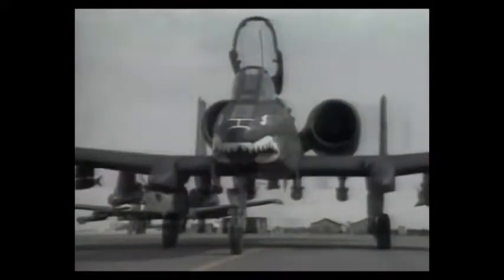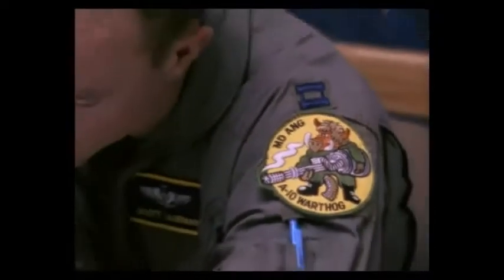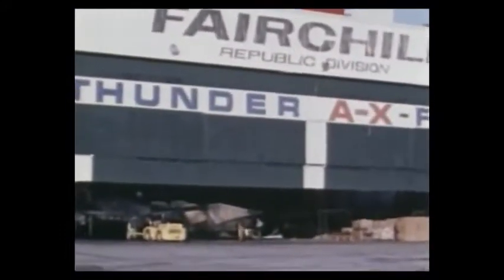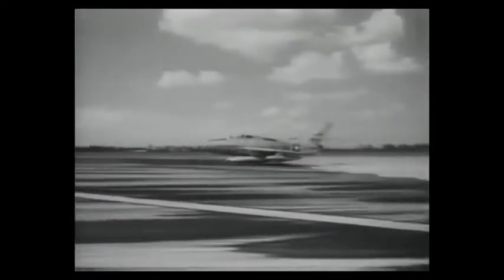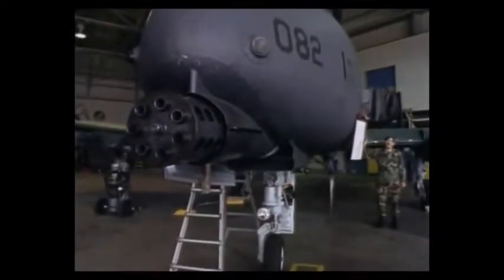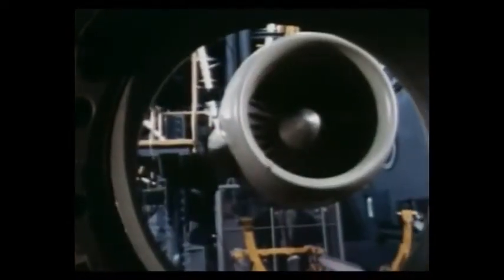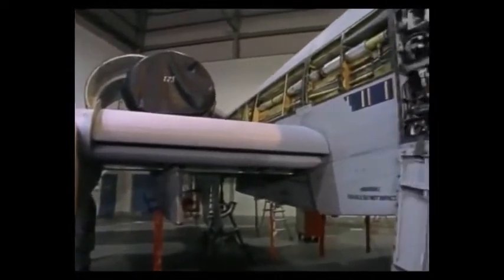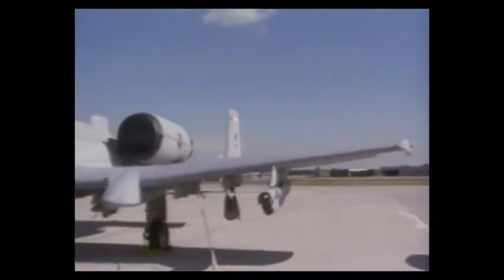Death Bringer War Plane | A 10 Main Battle Tank Buster Documentary Military Documentary Channel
Lockheed Martin F-22 Raptor - World's Deadliest Jet Fighter Plane - Military Documentary Channel

The Lockheed Martin F-22 Raptor is a fifth-generation, single-seat, twin-engine, all-weather stealth tactical fighter aircraft developed for the United States Air Force (USAF). The result of the USAF's Advanced Tactical Fighter program, the aircraft was designed primarily as an air superiority fighter, but also has ground attack, electronic warfare, and signals intelligence capabilities.[6] The prime contractor, Lockheed Martin, built most of the F-22's airframe and weapons systems and did its final assembly, while Boeing provided the wings, aft fuselage, avionics integration, and training systems.